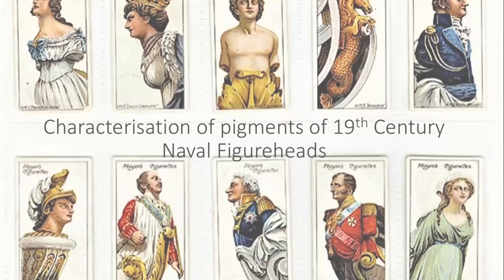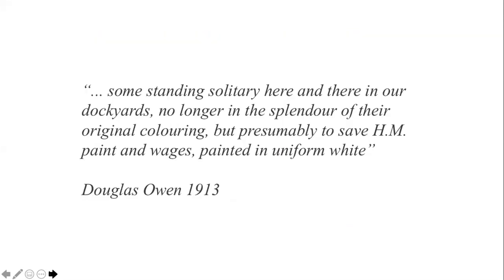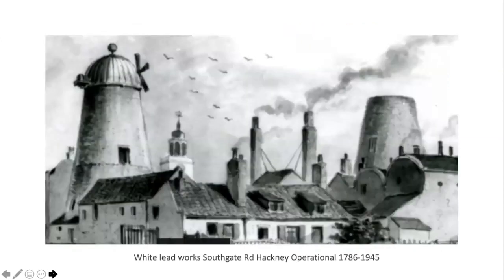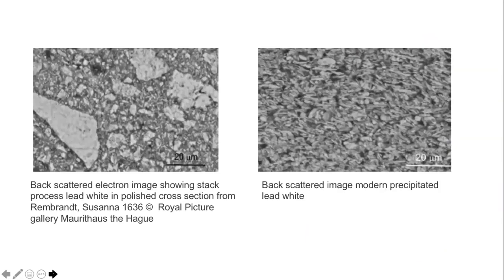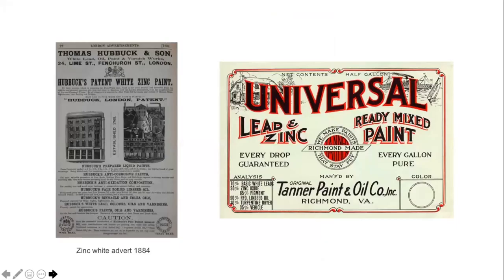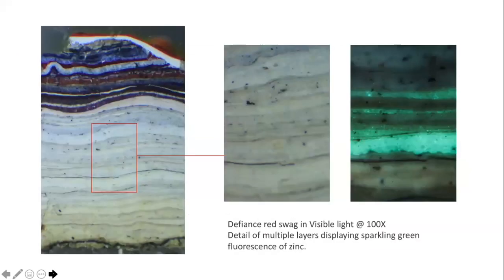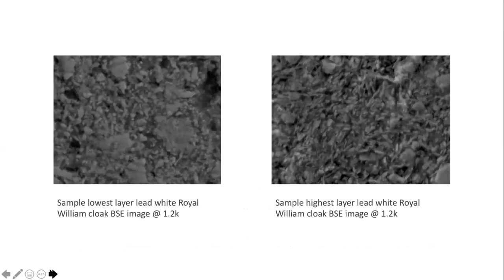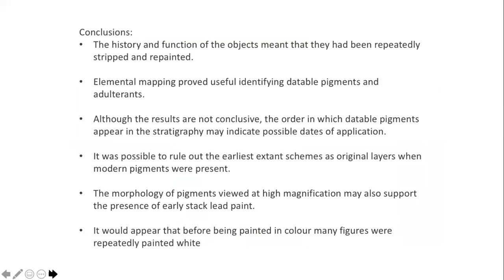Conservation Student Symposium 2021: Kirsten Walsh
Kirsten Walsh - MA Conservation

Characterisation of pigments of 19th Century Naval Figureheads

Conservation Student Symposium
Final Year BA & MA Research Projects 2021
10th June 2021

Alongside specialist conservation practice, students in the final year of BA Conservation and MA Conservation students, undergo a conservation research project based on an area of conservation practice they have identified during their practical work.

Students prepare a thesis illustrating their research methodology, experimental data and conclusions. Their research findings are also presented at the Conservation Symposium, a public-facing annual event to which professionals from the world of Conservation are invited.

The Conservation Symposium usually takes place at the V&A Museum, however due to the pandemic, took place virtually this year.